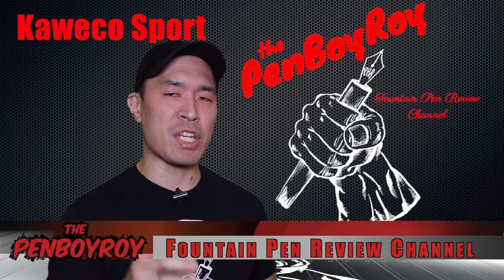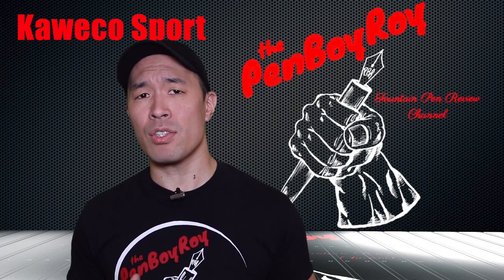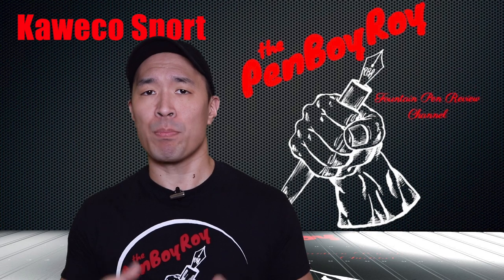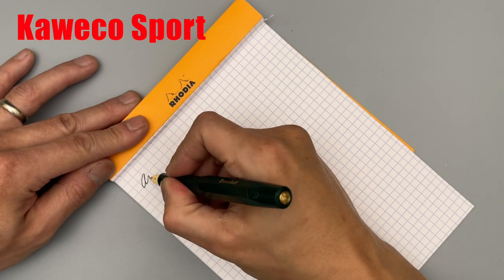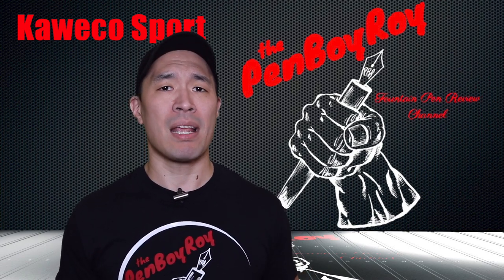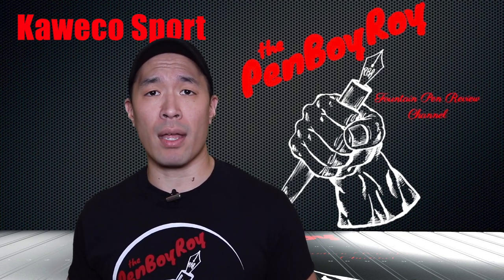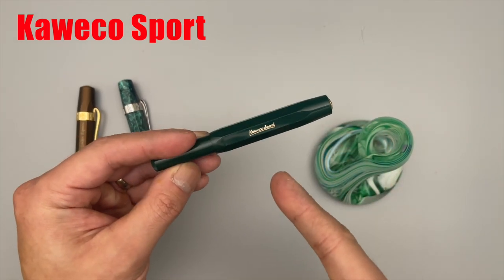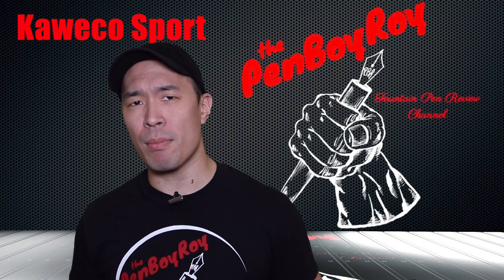Kaweco Sport: Top 5 Reasons it's a Great Starter Fountain Pen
In this video, I go over my top 5 reasons that the Kaweco Sport is a great starter fountain pen, wether its a gift, or a suggestion for a newer fountain pen user. Be advised, I'm not saying that this is the greatest starter fountain pen, rather giving you my top 5 reasons I think this is a great starter fountain pen!
Don't worry. There will be other pens I will cover as well.

PenBoyRoy T-Shirts sold here! Stop being cheap! Support the cause!

Review format:
The good: things about the pen that are good.
The bad: talking coin. Money matter regarding the pen.